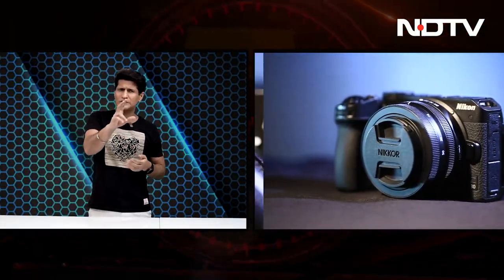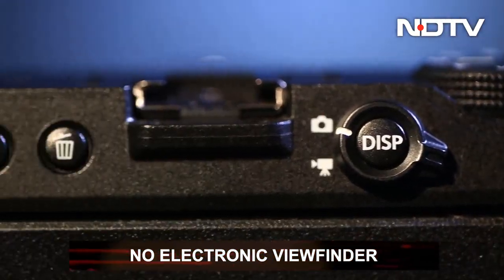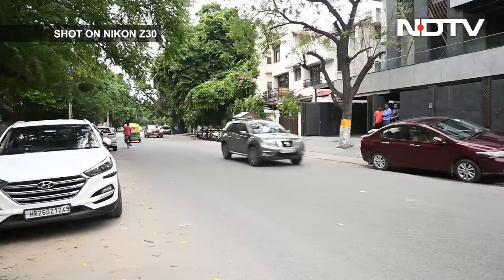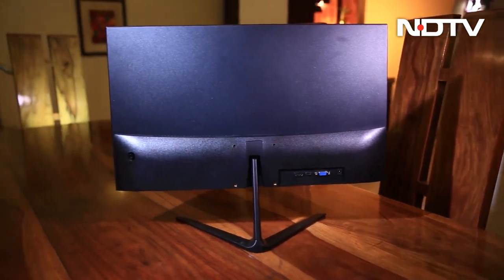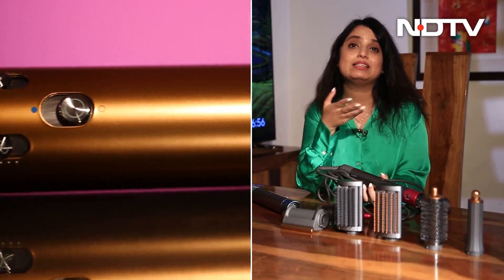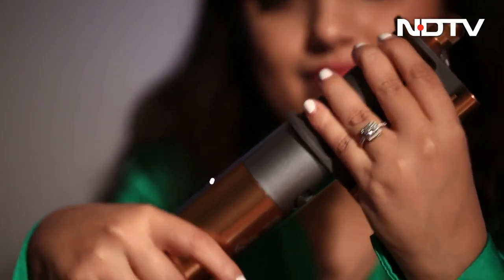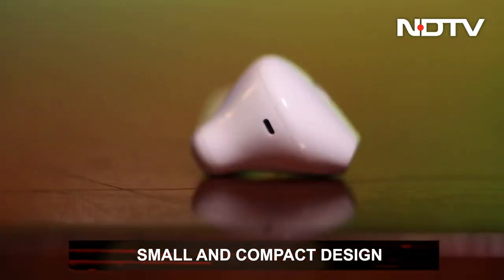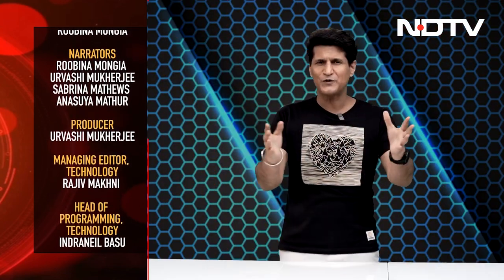Nikon Z30: The Near-Perfect Camera? | The Gadgets 360 Show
Nikon recently launched the Nikon Z30 for vloggers and video content creators. It has all the bells and whistles for being the camera that would replace smartphones for content creators. But is it enough? We tell you in our review. Realme has forayed into the desktop computing space with the flat monitor. Is it a monitor that you need for your WFH setup, or can you skip it? Find out in our review. The all-new Dyson Airwrap multistyler is here and packs a punch. But is it worth the price tag? OnePlus has launched the next-gen Nord Buds CE. They are priced under Rs. 3K, but how do they fare? We tell you our review.